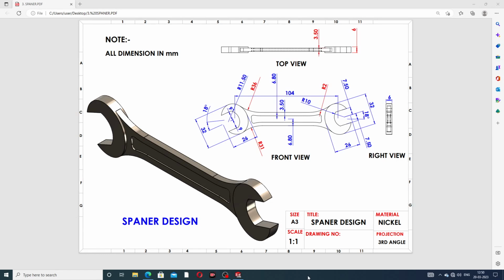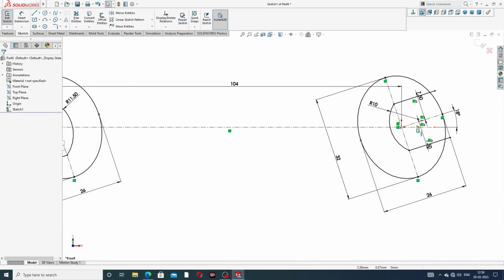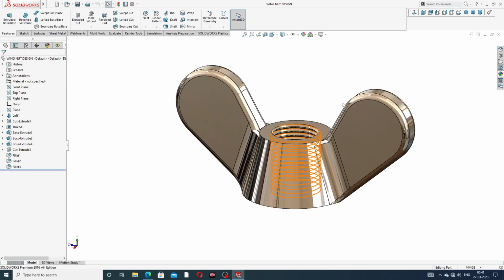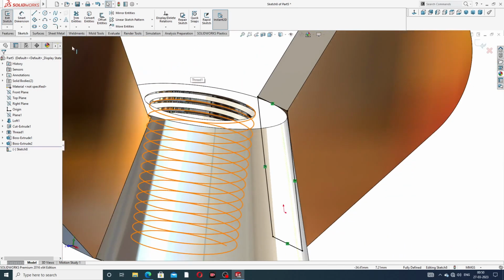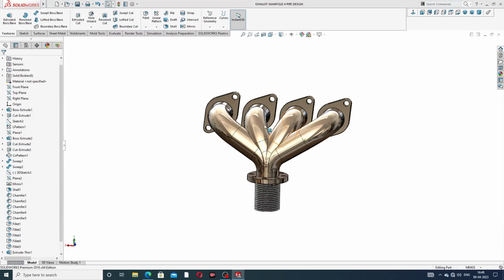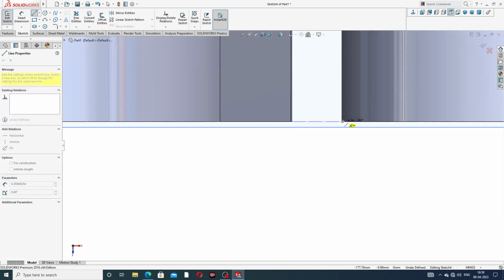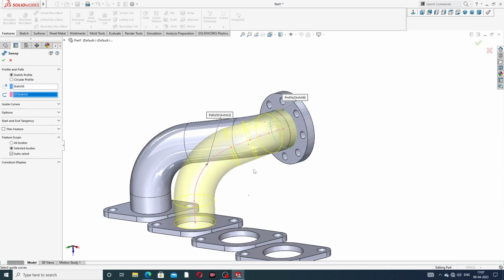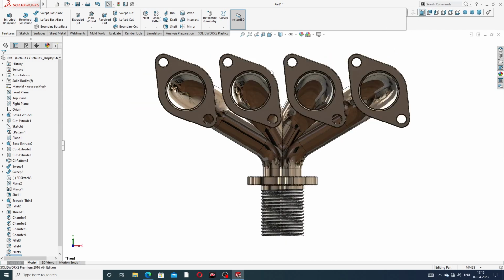SOLIDWORKS PRACTICE FOR BEGINNER STUDENTS LECTURE-37, SPANNER DESIGN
Main Topics:
1. SOLIDWORKS Tutorial for Beginners & Advance.( 2D Sketching Drawing, 3D Modeling Design, Surface Modeling Design, Sheet Metal Design,  Weldments design, Assembly Process, Drafting Process, Simulation Process, Industrial Projects Design All Easily Learn in SOLIDWORKS Software).

2. CATIA V5 Tutorial for Beginners & Advance.(2D sketching Drawing, 3D Modeling Design, Wireframe and Surface Design, Generative Sheet Metal Design, Assembly Process, Drafting Process, Simulation Process, Industrial Projects Design All Easily Learn in CATIA V5 Software).

3. AUTOCAD Tutorial for Beginners & Advance.( 2D sketching Drawing, 3D Modeling Design and Isometric Design, Industrial Projects Design All Easily Learn in AutoCAD Software).

4. ANSYS workbench Tutorial for Beginners & Advance.(2D Sketching Drawing, 3D Parts Design & Analysis, Surface Parts Design & Analysis, Sheet Metal Parts Design & Analysis, Industrial Projects Design & Analysis All Easily Learn in ANSYS Workbench Software).

5. GD&T Tutorial for Beginners & Advance.( GD&T AutoCAD Software, GD&T SOLIDWORKS Software, GD&T CATIA V5 Software, Industrial GD&T All GD&T Learn Easily).